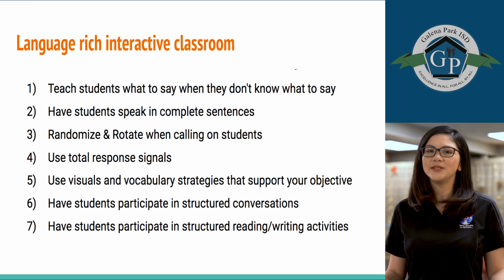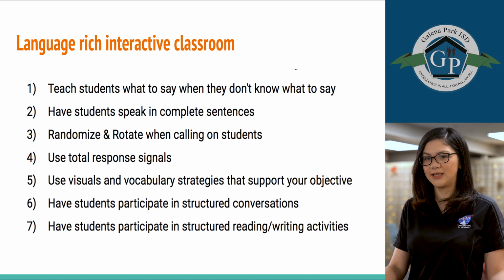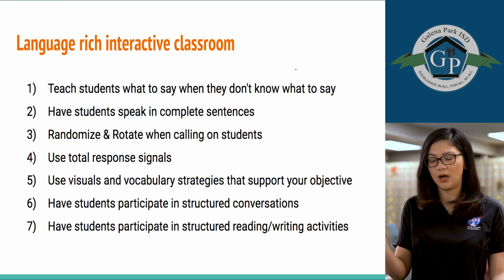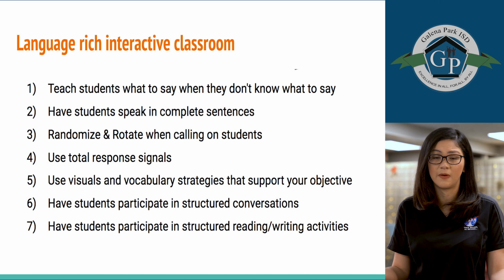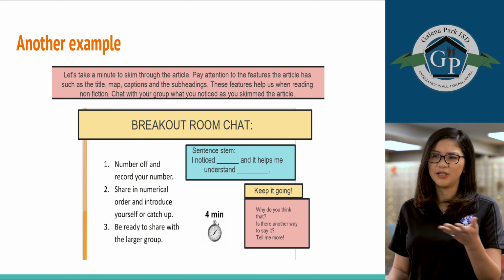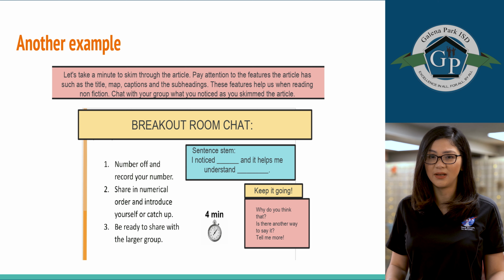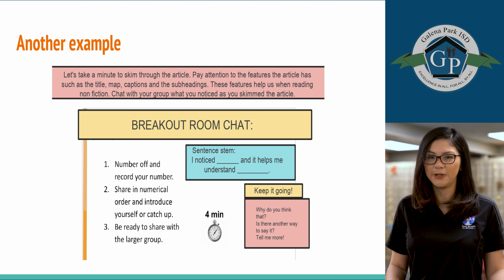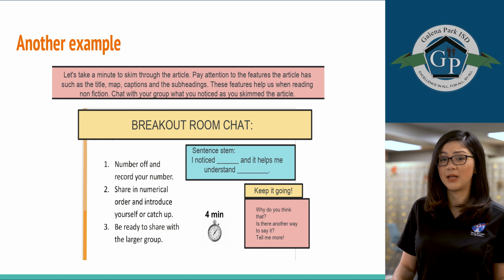Student Engagement with Charlene Posadas